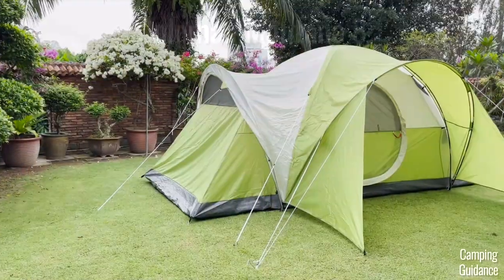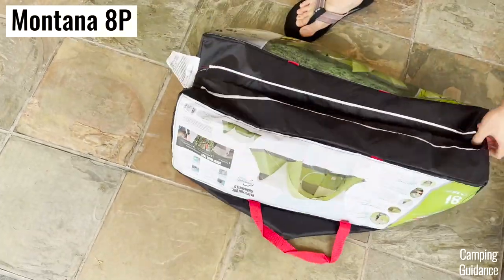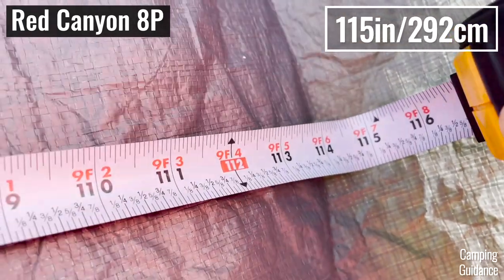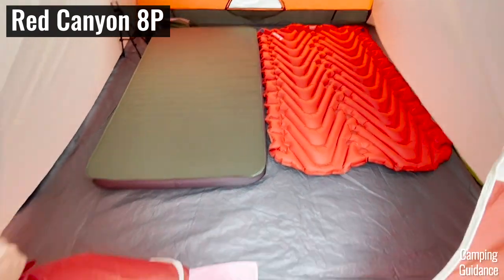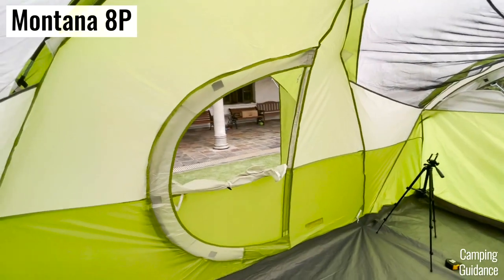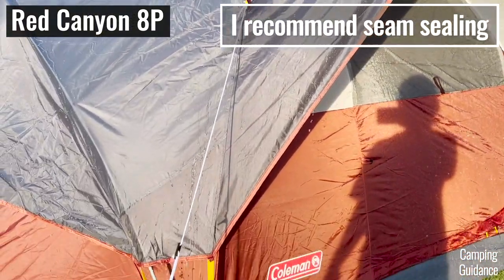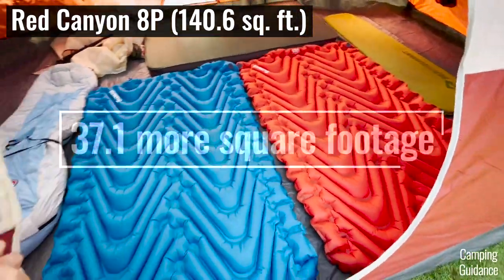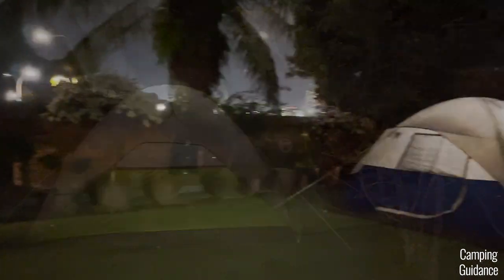Coleman Montana Tent V.S. Red Canyon Tent – Which is Better?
Coleman Montana V.S. Red Canyon Tents - Here's everything you'll find out about these 2 Coleman tents in this video:

►Set Up
►Take Down
►Carry Bag
►Spaciousness
►Front Porch
►Hinged Door
►Room Divider
►Storage Options
►Ventilation
►Rain Test
►Weight and Packed Size
►Pricing
►Recommendation

CHECK IT OUT
➡️ Amazon (Montana)
➡️ Amazon (Red Canyon)

🧭 Chapters:
00:00 Intro
00:10 Set Up & Take Down
01:08 Carry Bag
01:35 Spaciousness
02:48 Porch
03:08 Doors
03:40 Dividers
04:15 Storage
04:43 Hot Day Ventilation
05:22 Rainy Day Ventilation
05:47 Rain Test
06:29 Portability
06:58 Pricing & Recommendation